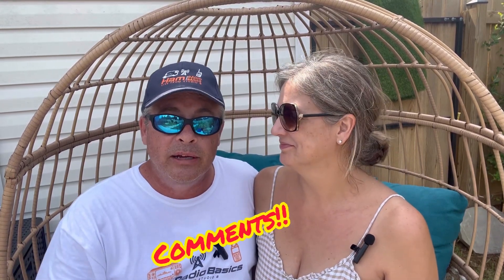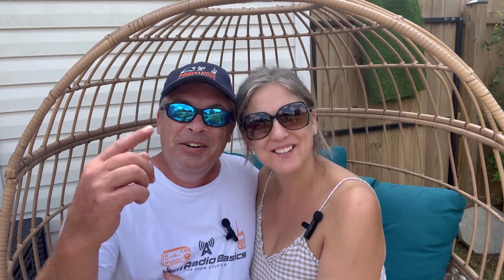Intro - How We POTA Series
Intro to our 3 part series on how we run a POTA activation.  Grab a helmet and a snack and keep your arms and legs in the vehicle at all times!